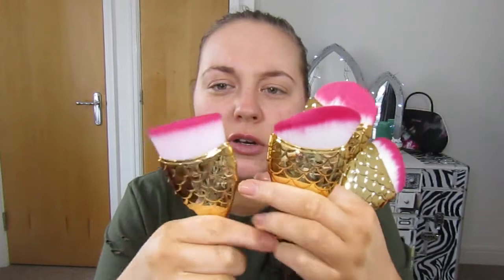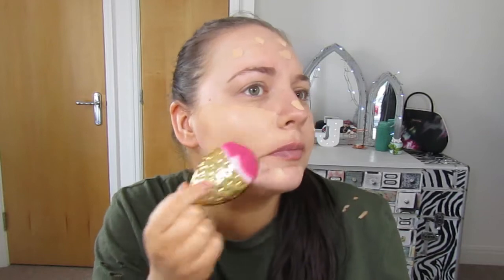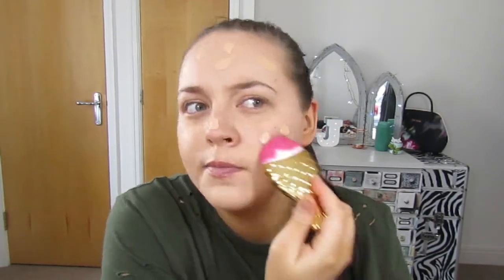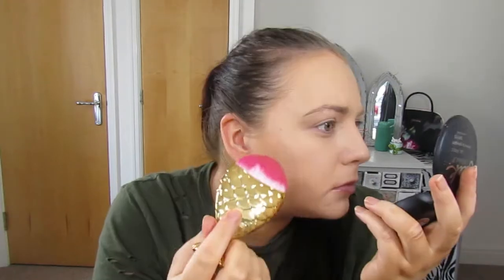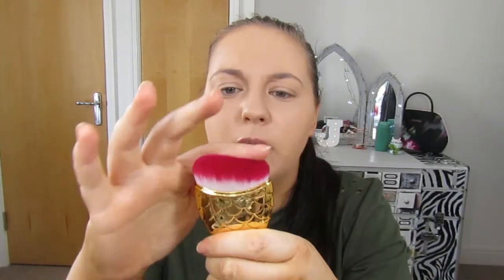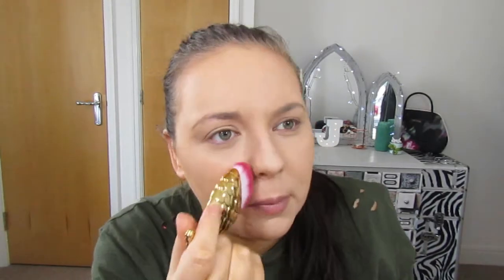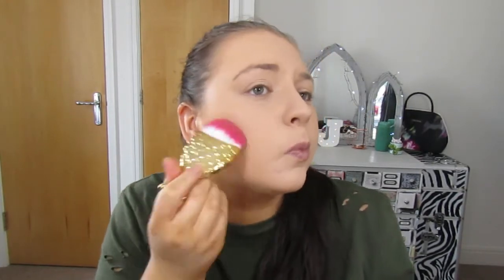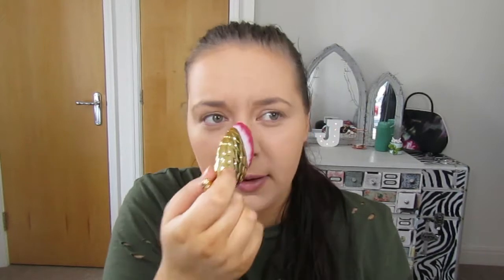Fish Tail Makeup Brush Review | Jo's Beauty Bag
Hello my little mermaids!! :)
Today i tested out these Fish Tail / Mermaid face brushes.

Products:
Smashbox Photo Finish Primer Water
Makeup Revolution Ultra Face Base Primer
Kat Von D Lock It Foundation Medium 52 Warm
Rimmel Clear Complexion Translucent Powder
Makeup Revolution Ultra Sculpt & Contour Kit - Ultra Light/Medium
Ruby Blush

;) xx